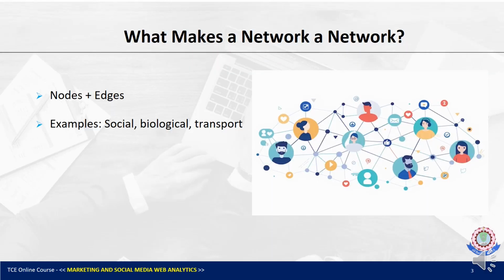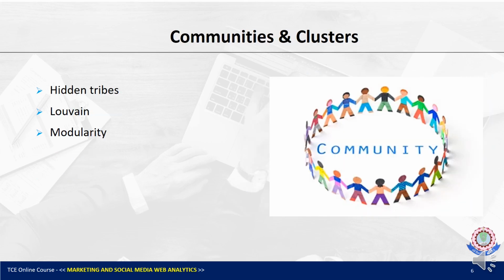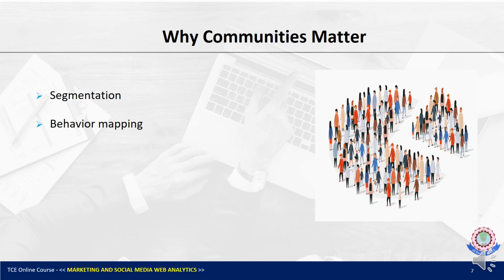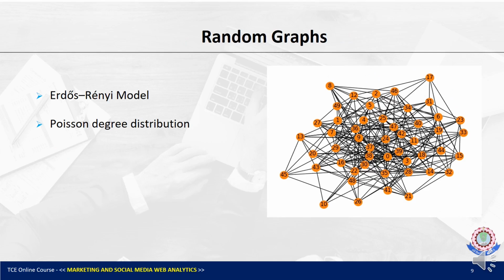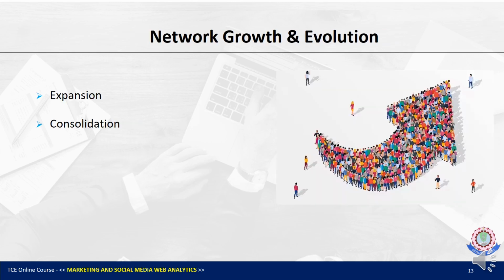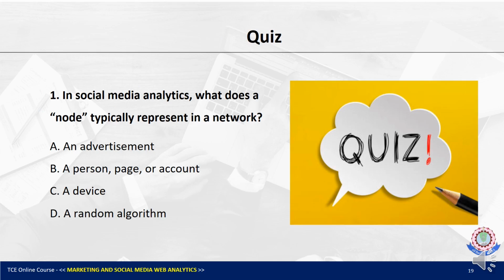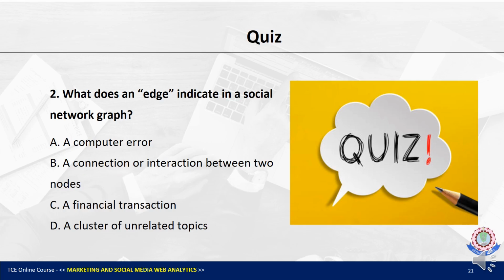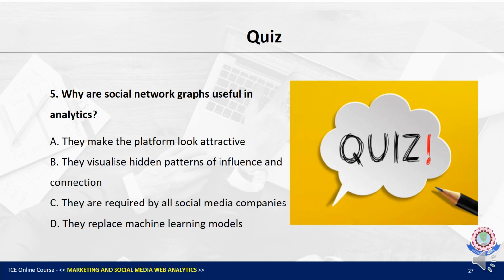MSMWA 10 0 Network Intelligence Overview